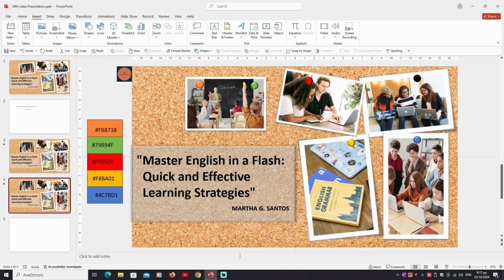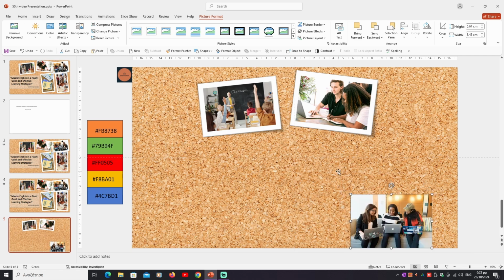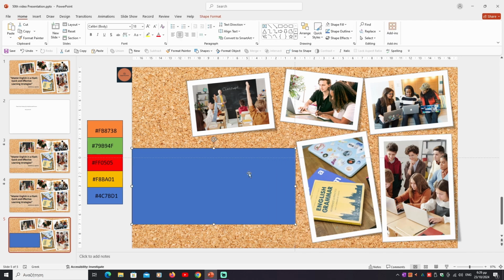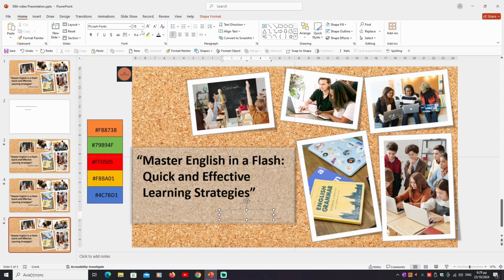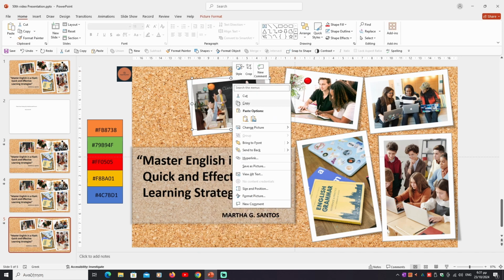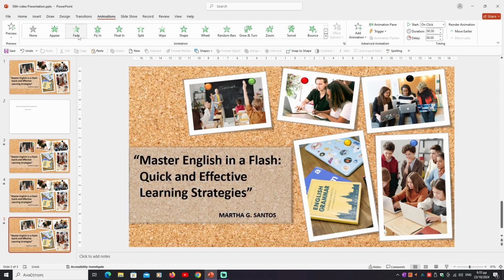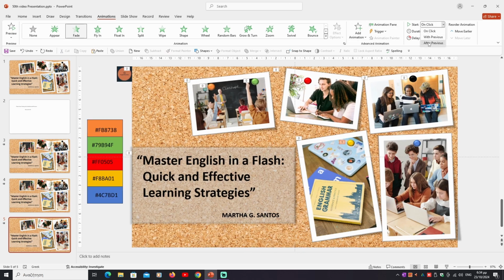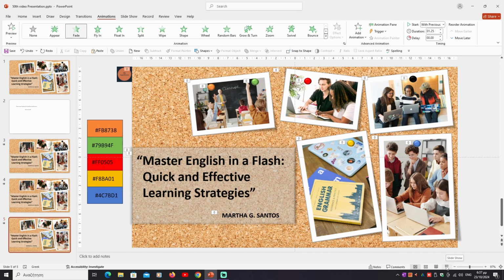Create a Stunning Animated Title Slide in PowerPoint Step By Step | Master English in a Flash!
Want to master English in a flash?
In this tutorial, I’ll show you how to create an animated title slide in PowerPoint with the theme "Quick and Effective Learning Strategies". Whether you're teaching English, creating a language-learning course, or just need a compelling way to present tips, this guide will help you design a slide that’s both visually engaging and informative.
Color codes (hexcodes) we used on the Title Slide:
For pins:
FB8738 (orange),
79B94F (green),
FF0505 (red),
F8BA01 (yellow),
4C7BD1 (blue)
and black
Τhe images we use to create this title slide is from Pexels and Pixabay:
Photo from Pixabay By PublicDomainPictures: feji.us/vernfz
Timestamps:
0:00 - Video Intro
0:16 - Hello
0:26 - Introduction & instructions
1:16 - Design the title slide
8:26 - Animations
11:19 - Final result of the title slide
12:04 - Thank You!
12:14 - Video Outro